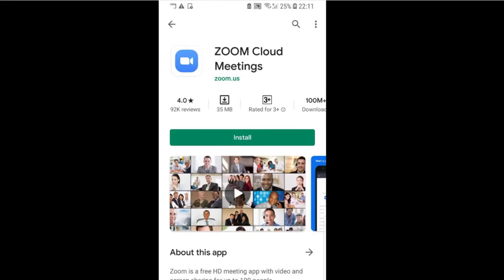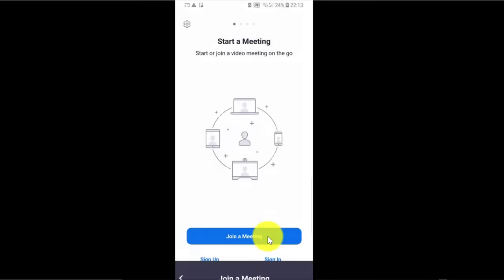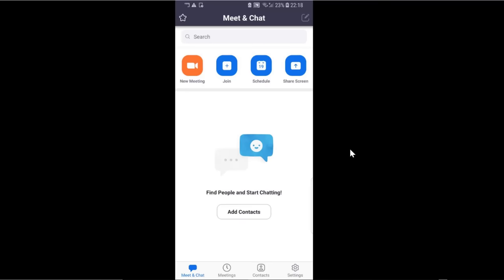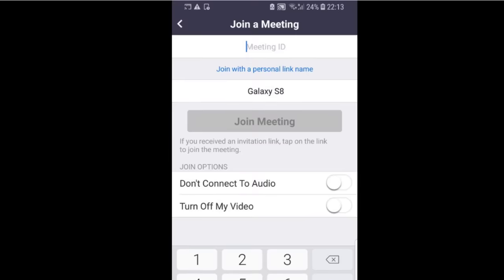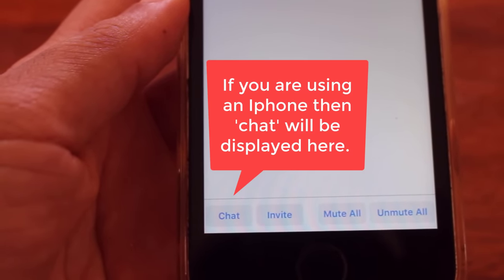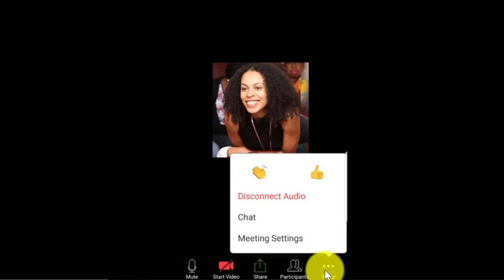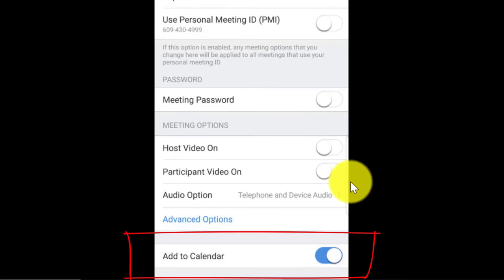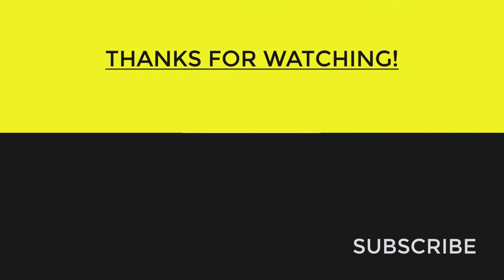HOW TO USE ZOOM MOBILE APP ON YOUR PHONE | Step By Step Tutorial For Beginners (ANDROID & IOS)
freemobileapp zoom tutorial HOW TO USE ZOOM MOBILE APP ON YOUR IOS OR ANDROID PHONE step by step. I cover how to install zoom free app on your IOS or android phone for video conferencing. You will learn how to join a meeting and how to host a meeting on your phone. I will also take you through the user interface of the zoom mobile app.

However, using the zoom app on your phone has its limitations. For example there are limited display options on the zoom mobile app. You can only have four faces on the same screen at a time whereas on the desktop you can have up to 25 participants on a single screen. The virtual background feature is only supported on IOS and you may not be able to record meetings on some phoneS. The zoom app, however is very convenient for informal virtual meetings and small group conferences.